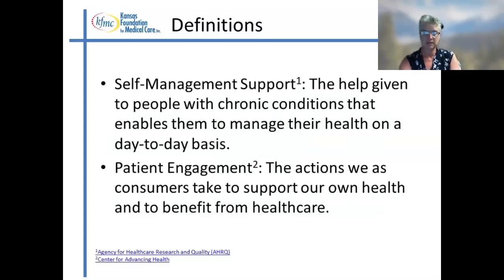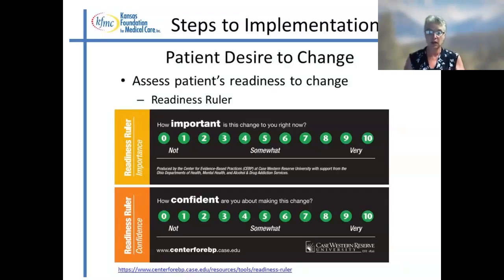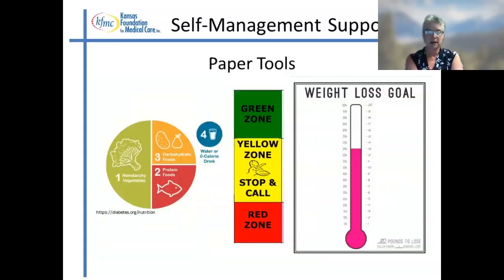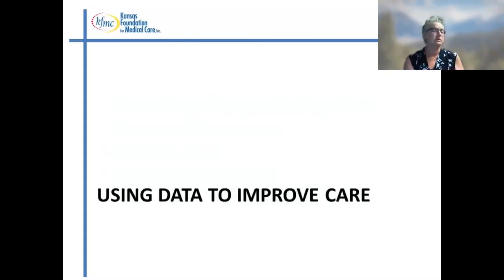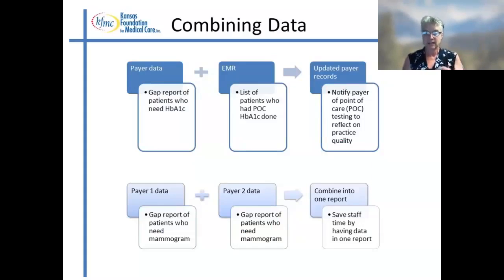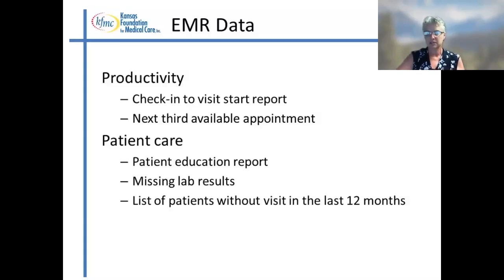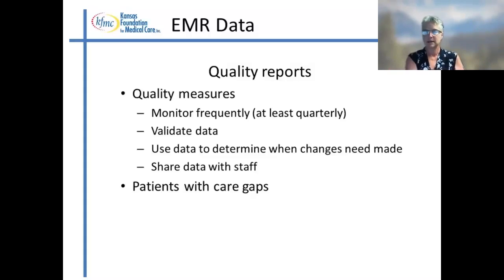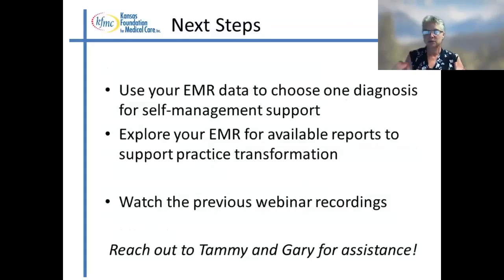Small Bites Webinar Series 5: Patient Engagement and Using Data to Plan Care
DATA, DATA, DATA! Are you overwhelmed with data? Don't know what is important and what isn't? This session will help your practice decide what data you already have that you can use to identify patients that might need more in-depth care, and how to use data to evaluate the results of changes you have made in patient care. And, let's not forget the patient! We will also discuss how to engage patients in their own care.